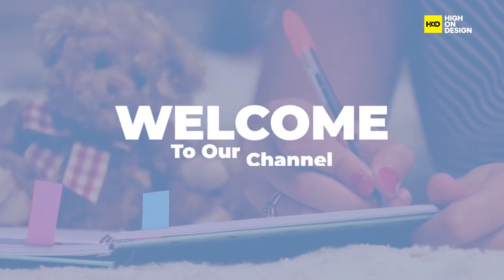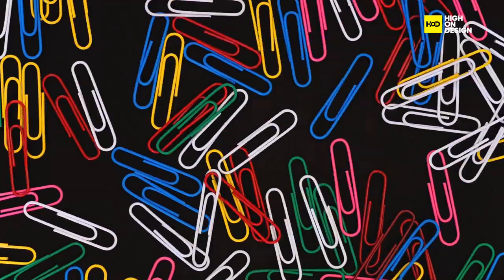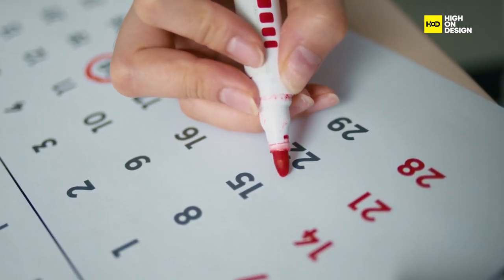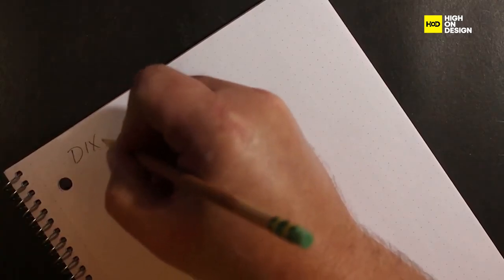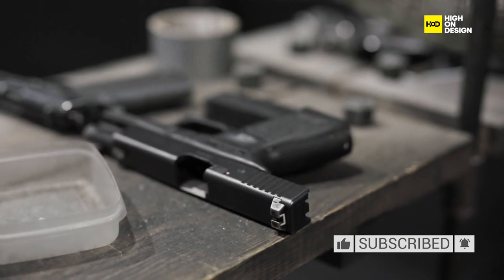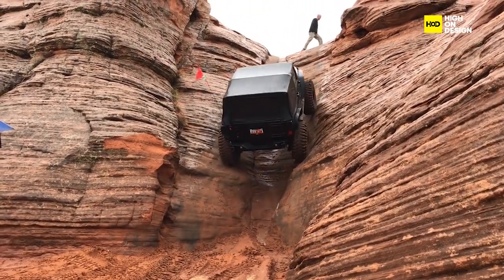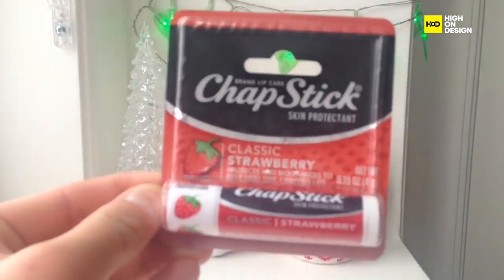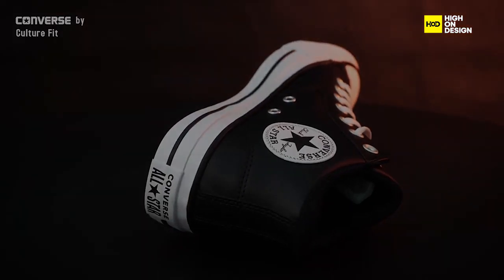Flawlessly designed everyday items!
From kitchen gadgets to iconic sneakers, we explore 16 items that showcase ingenious design and efficiency. Join us as we delve into the world of simplicity in design, demonstrating how these items blend functionality with aesthetics to enhance daily tasks. Whether it's a classic pencil or a sleek flashlight, these products exemplify design perfection.